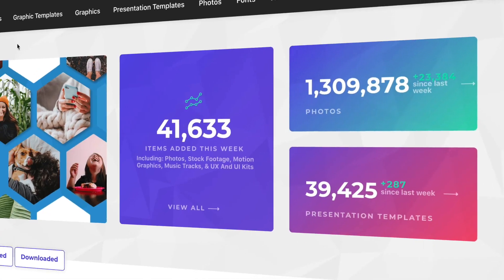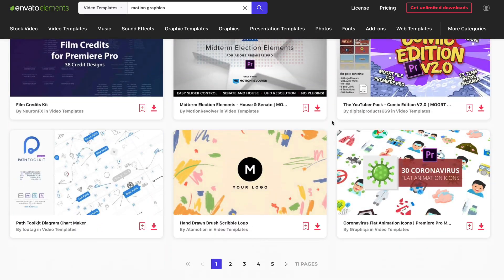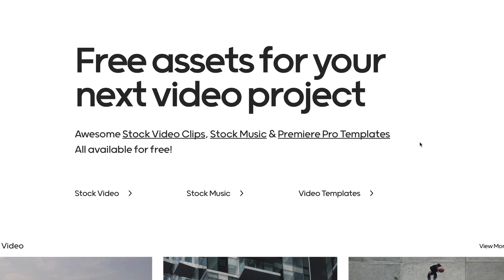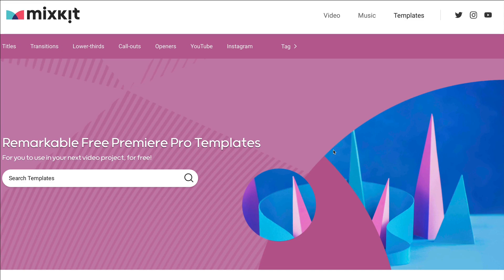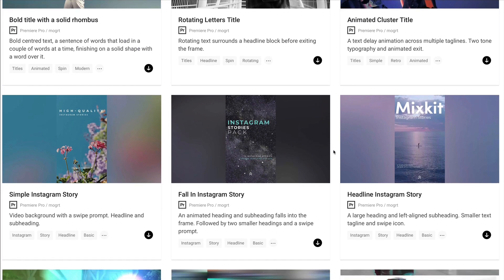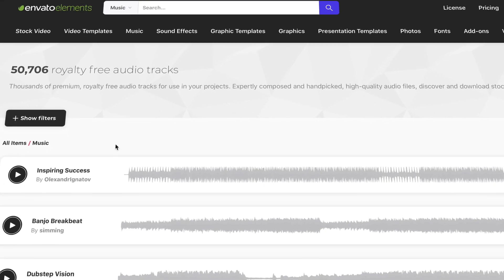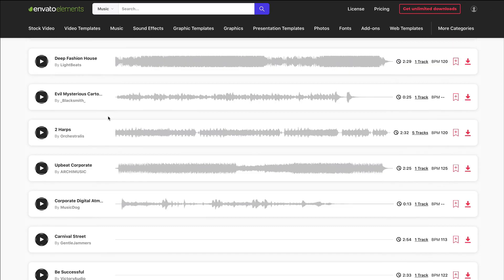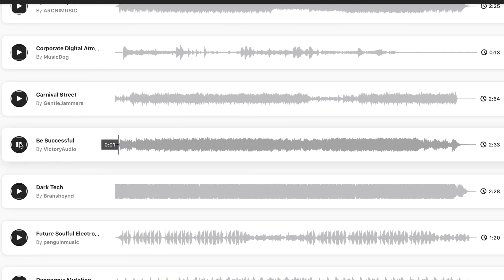10 YouTube Motion Graphics Templates for Premiere Pro | Free & Premium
Making video on a budget and on time can be hard. Templates can help! We have 10 amazing Premiere Pro templates for YouTube creators. Watch to the end to find the free options. ► Elements Elements Premiere Pro Templates

0:46 #10 Glitch Inspired Opener for Premiere Pro

1:07 #9 Parallax Slideshow Opener I Premiere Pro

1:32 #8 Urban Intro

1:55 #7 Travel Vlog Opener

2:19 #6 Technology Modern Opener for Premiere Pro

2:50 #5 Motion Graphics Elements Pack | MOGRT for Premiere Pro

3:16 #4 Path Toolkit Diagram Chart Maker

3:59 #3 Like And Subscribe Bar

4:18 #2 YouTube Channel Banner with Buttons

4:35 #1 Shaped Animated End Screen

Read more on YouTube Motion Graphics Templates for Premiere Pro | Free & Premium on Envato Tuts+

Envato Tuts+
Discover free how-to tutorials and online courses. Design a logo, create a website, build an app, or learn a new skill